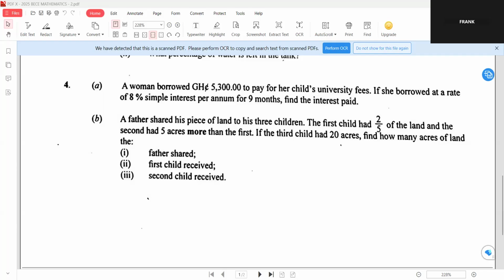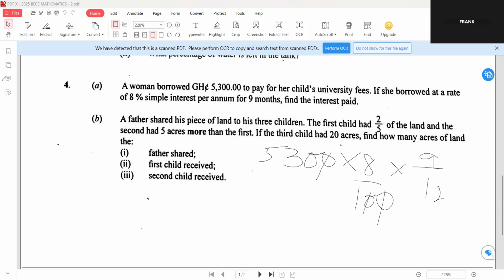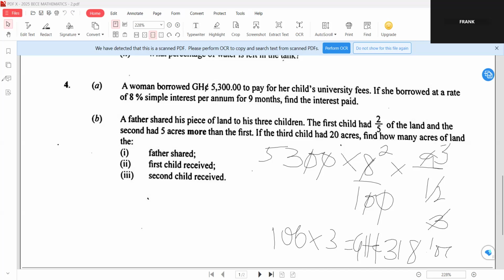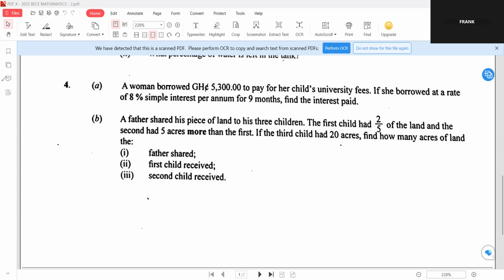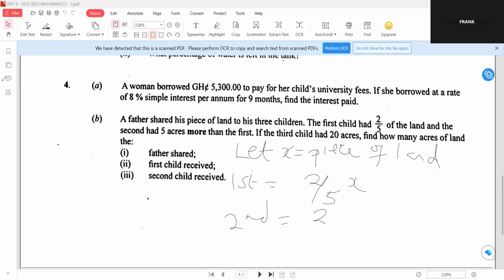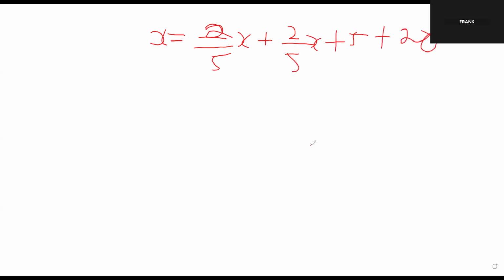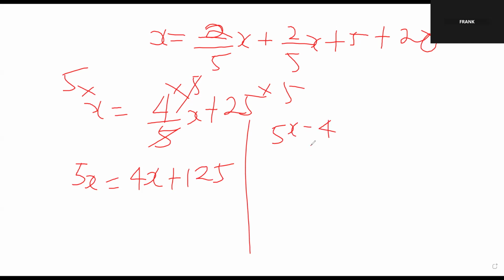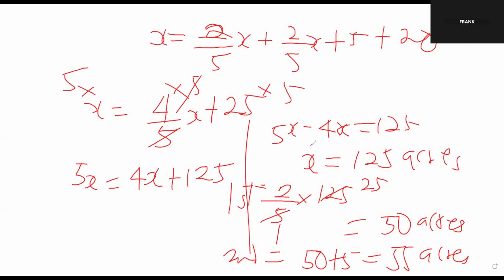SOLUTION TO 2025 BECE MATHS QUESTIONS- SECTION B, QUESTION 4